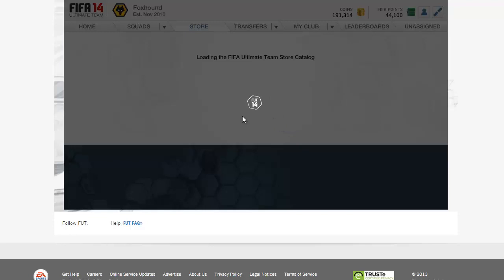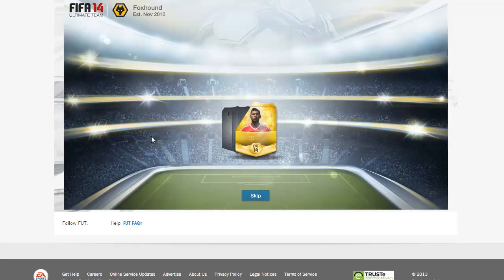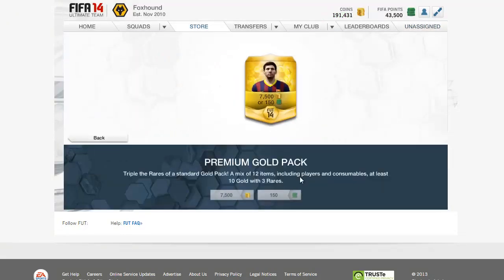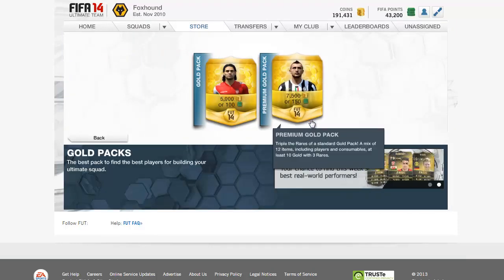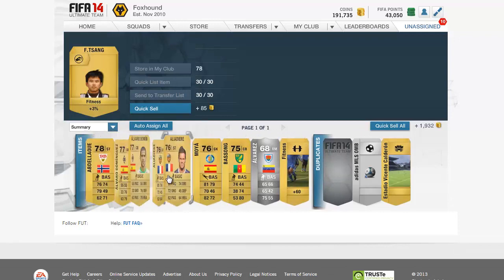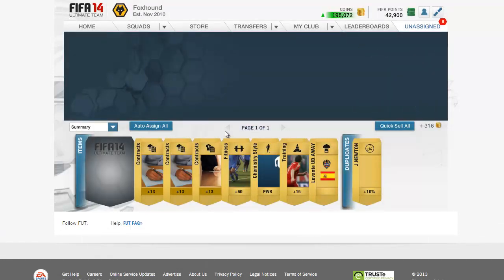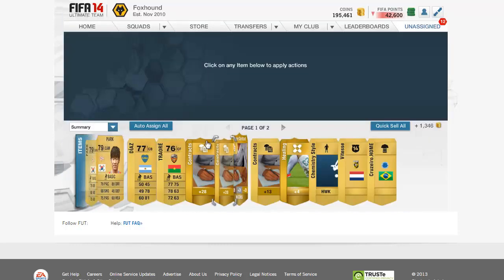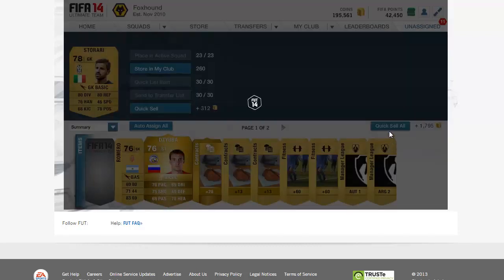FIFA 14 Pack Opening Ultimate Team Road To Ronaldo Episode 4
FIFA 14 pack opening in Ultimate Team. Episode 4. The main objective is to keep opening packs to see if I will get Ronaldo. Will I get him or not? Let's find out.